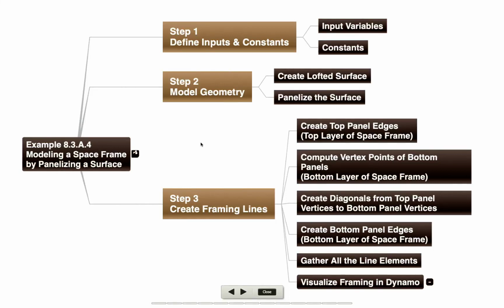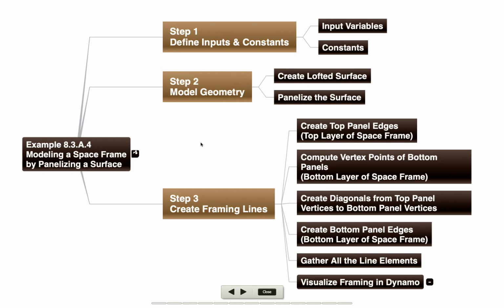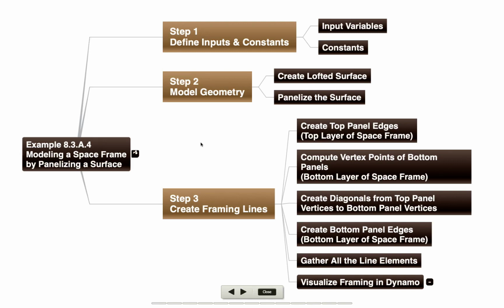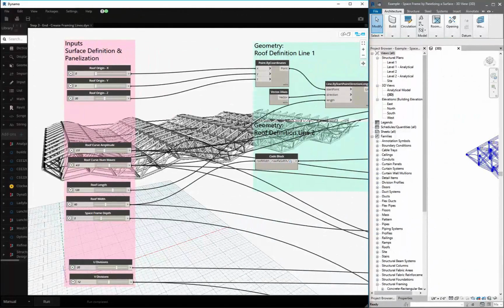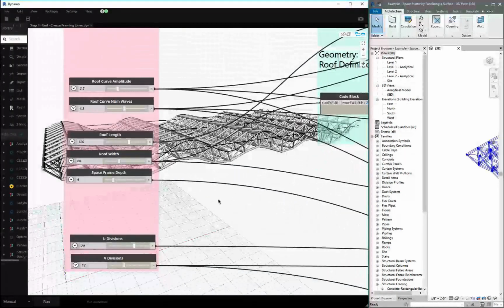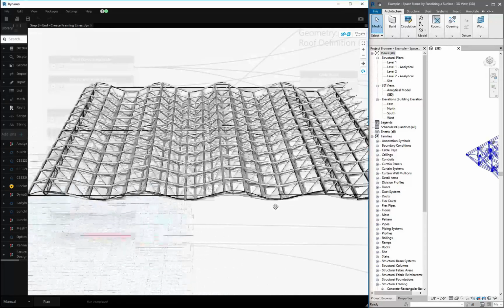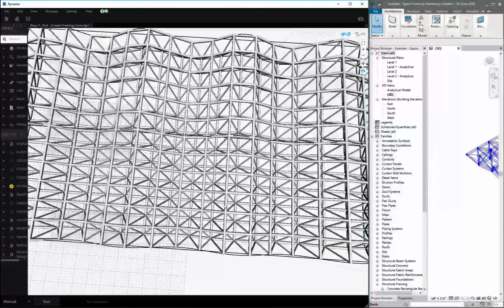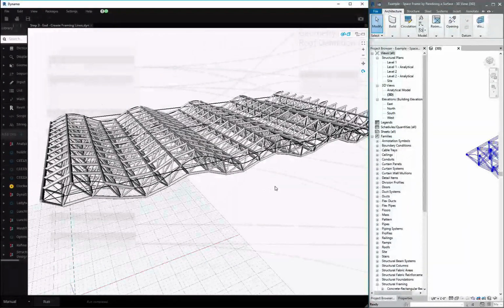8 3 A 4 Overview default